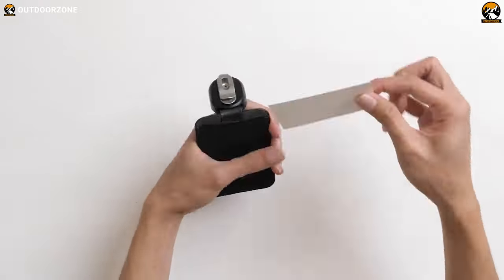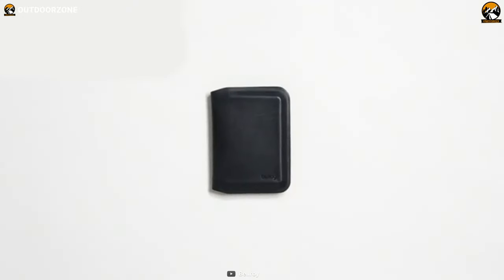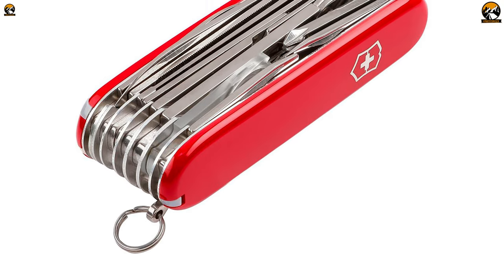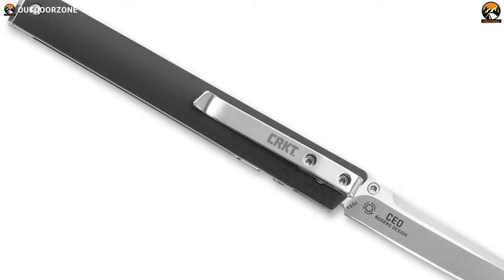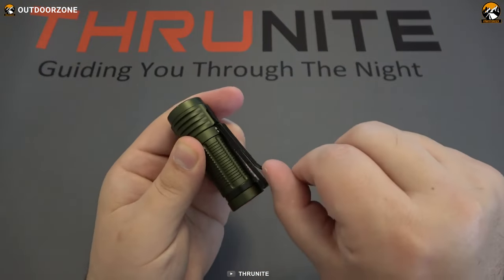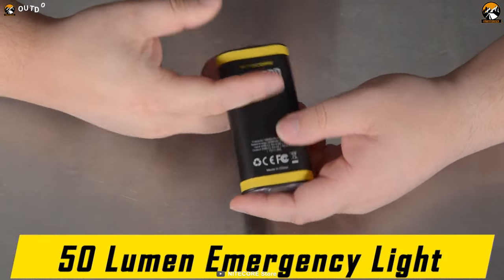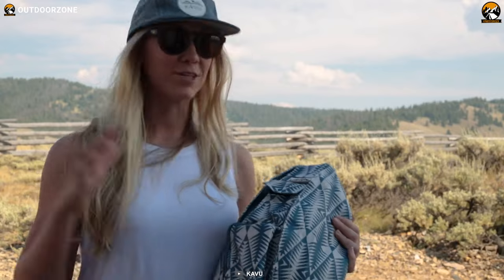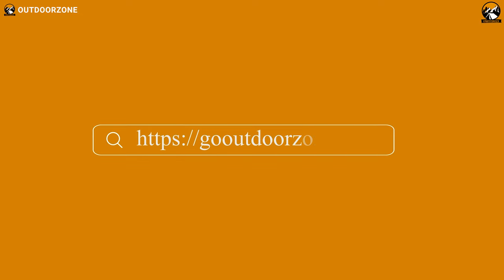7 Coolest EDC Gadgets That Are Worth Buying ▶▶4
Some of the coolest EDC gadgets inside your pocket can save your day and significantly improve your everyday productivity. Moreover, these coolest EDC gadgets are very convenient and practical that can serve for years. So, in this video, we covered the 7 Coolest EDC Gadgets That Are Worth Buying.

Coolest EDC Gadgets List:

0:00 - Introduction

00:30 - 7. Bellroy Apex Slim Sleeve

01:25 - 6. Victorinox SwissChamp

02:14 - 5. CRKT CEO

03:07 - 4. ThruNite T1

03:52 - 3. Nitecore NC10000

04:49 - 2. OrbitKey Key Organizer

05:29 - 1. Kavu Rope Sling Bag